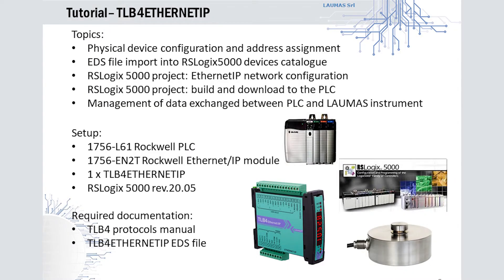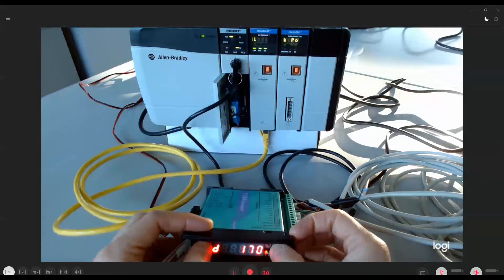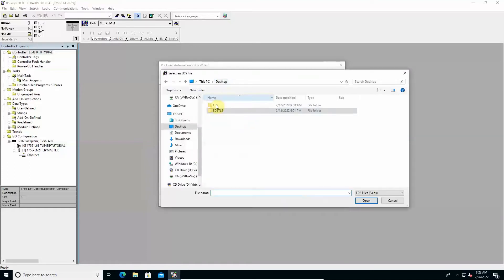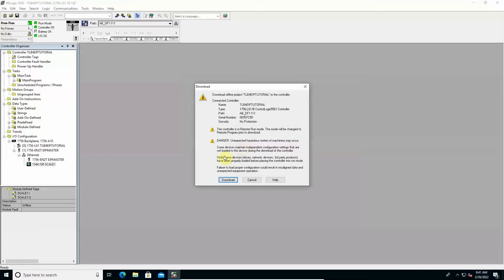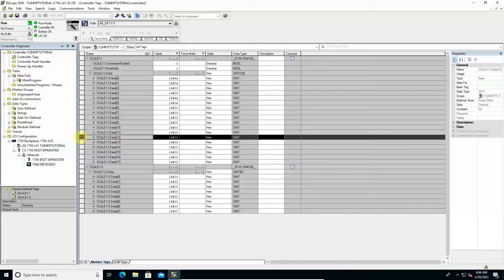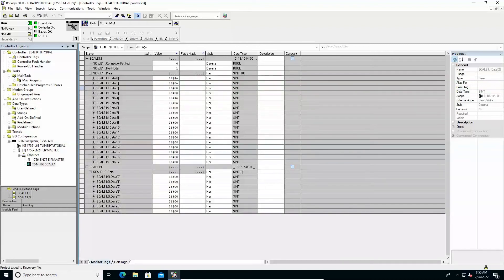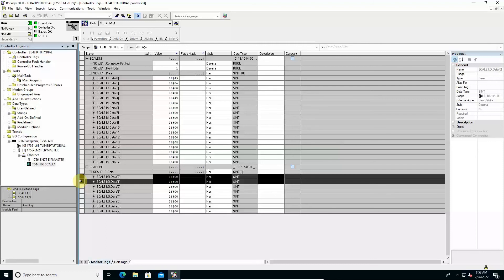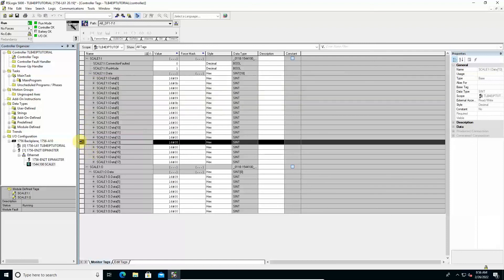Integration, via EDS file, of an ETHERNET/IP weight transmitter into RSLogix 5000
How to integrate a LAUMAS ETHERNET/IP weight transmitter into an automation system based on Allen Bradley PLC, using an EDS file for data exchange configuration.